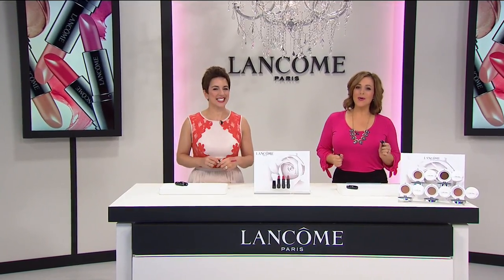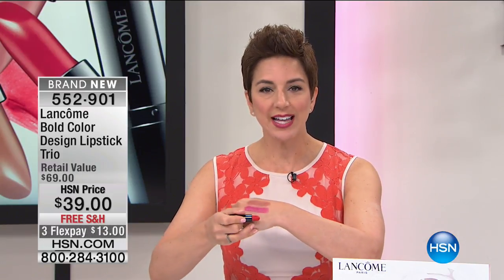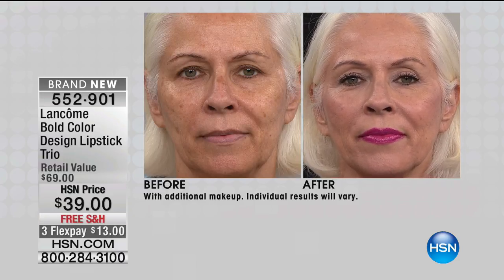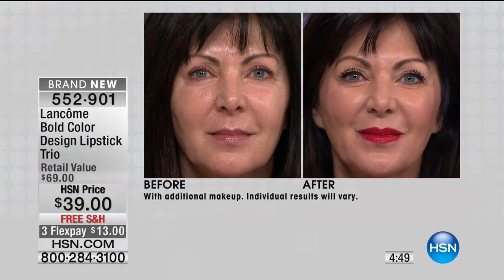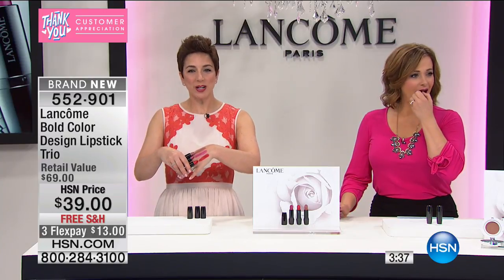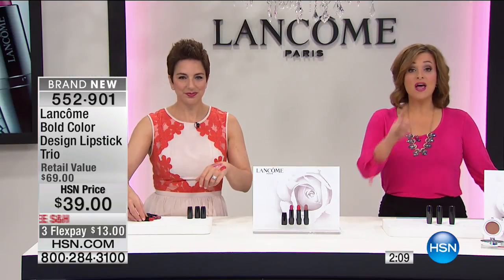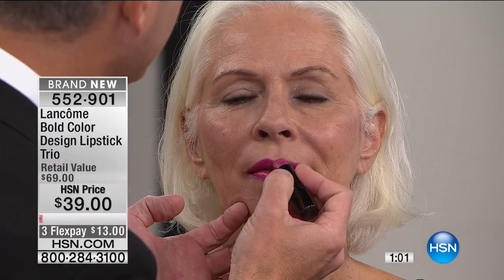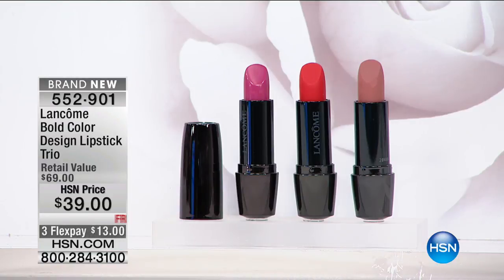Lancme Bold Color Design Lipstick Trio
Full, fadefree lipstick colors in tempting textures and shades.

    .14 oz. Color Design Cream Lip Color  357 Wannabe
    .14...